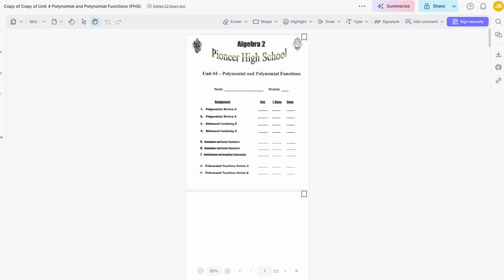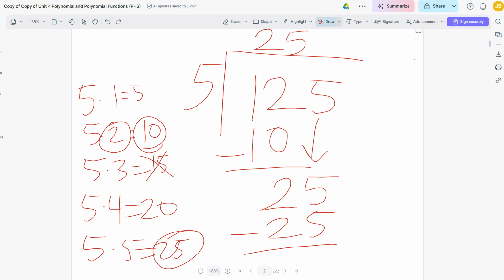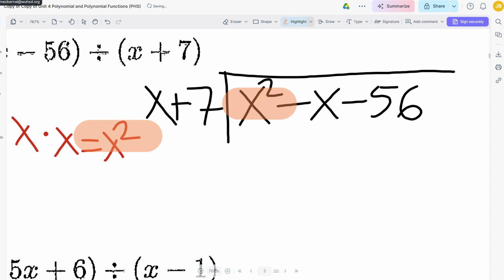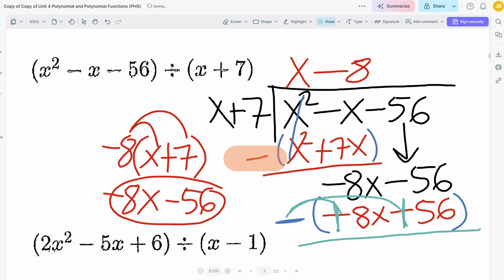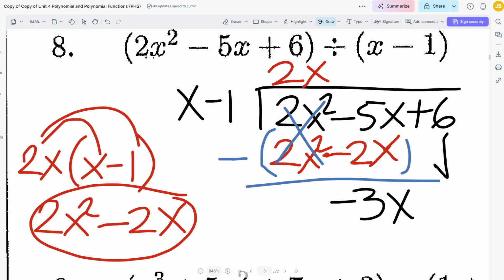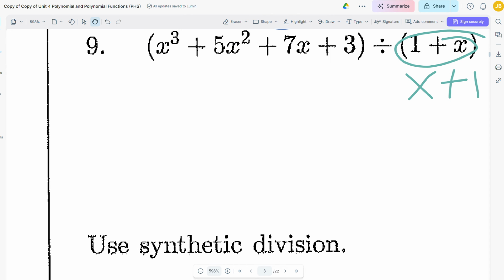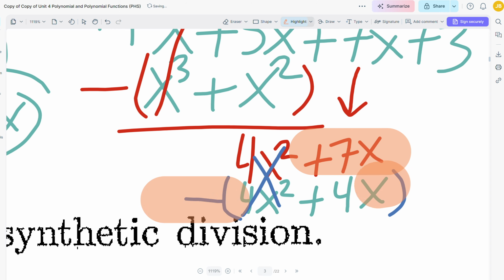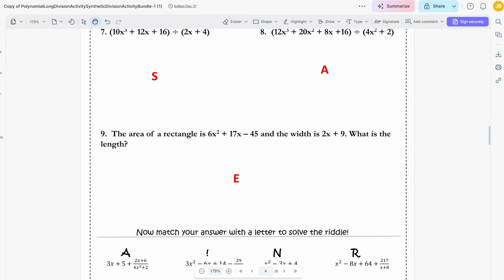Polynomials Long Division